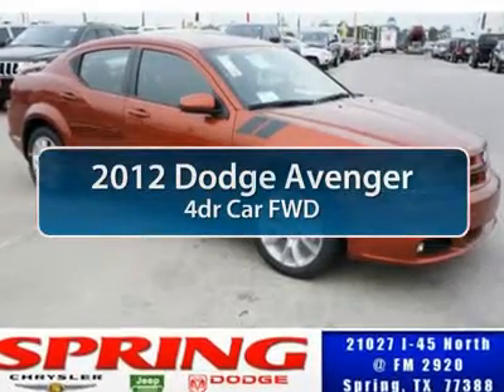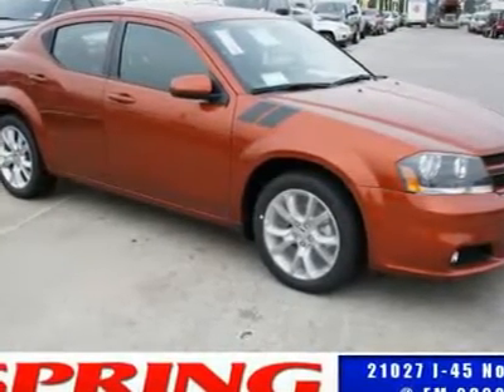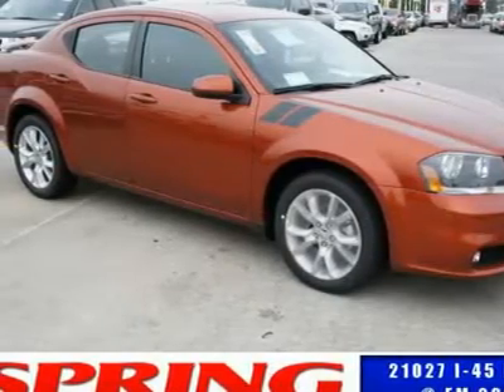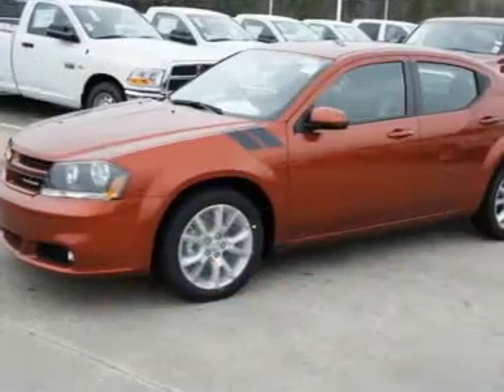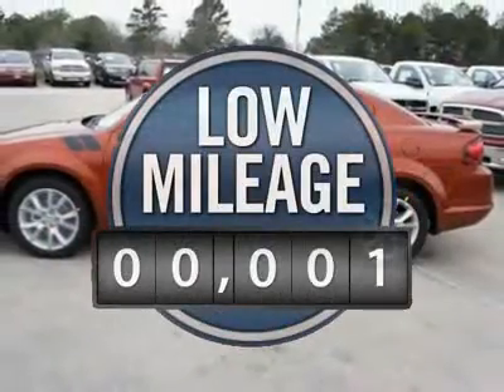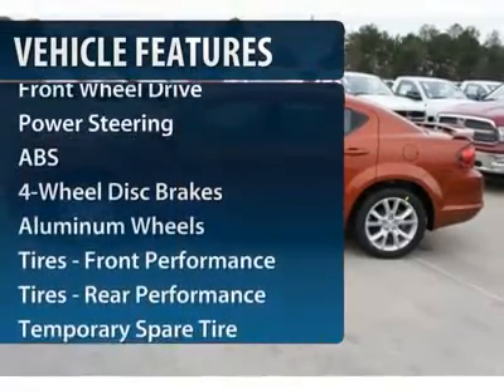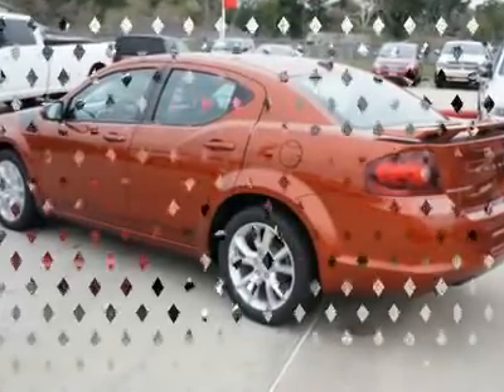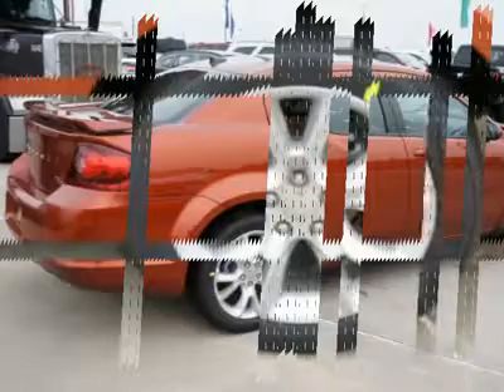2012 DODGE AVENGER Spring, TX CN182966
2012 DODGE AVENGER Spring, TX
Stock# CN182966